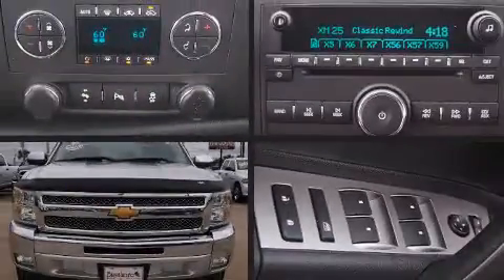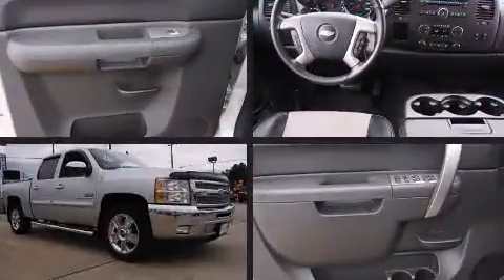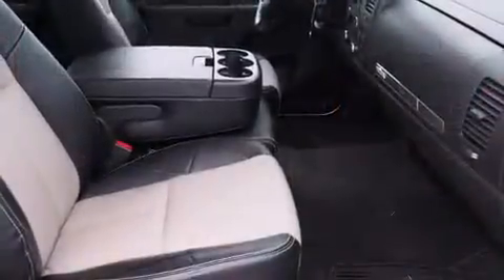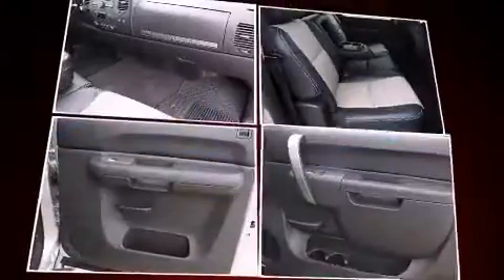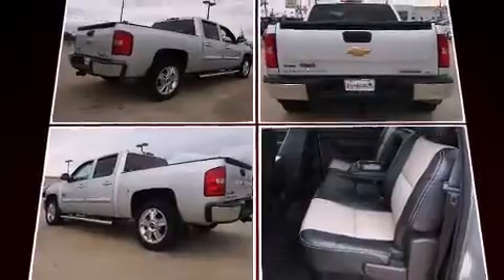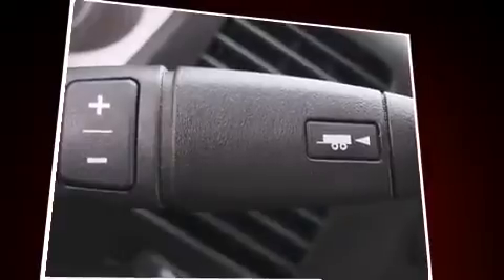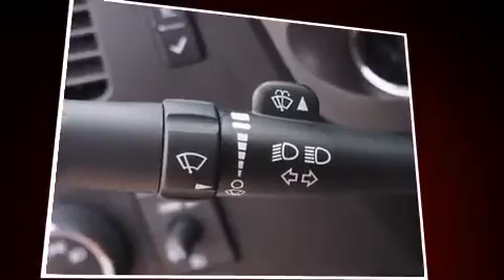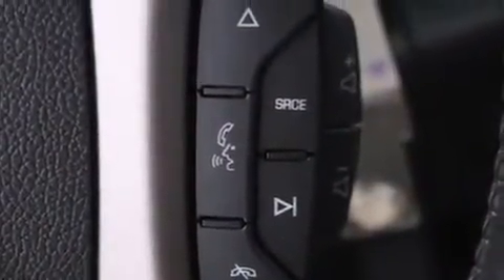2012 Chevrolet Silverado 1500 LT in Baytown, TX 77521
Come test drive this 2012 Chevrolet Silverado 1500. With fewer than 15,000 miles on the odometer, this vehicle proves competitive in its price class based on its condition and value. Smooth gearshifts are achieved thanks to the powerful 8 cylinder engine, and for added security, dynamic Stability Control supplements the drivetrain. Chevrolet prioritized fit and finish as evidenced by: 1-touch window functionality, a tachometer, a rear step bumper, air conditioning, power door mirrors and heated door mirrors, an overhead console, and power windows. With side curtain airbags supplementing the rest of the safety network, you can be assured that you and your passengers will experience top-tier protection. A Carfax history report indicates just one previous owner. We pride ourselves in consistently exceeding our customer's expectations. Please don't hesitate to give us a call.